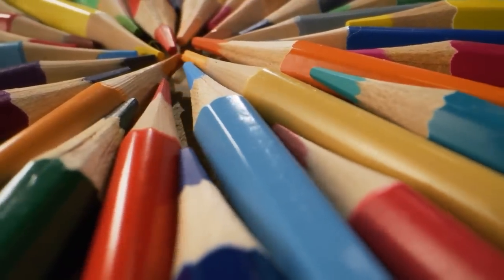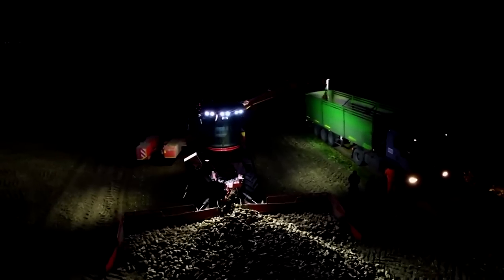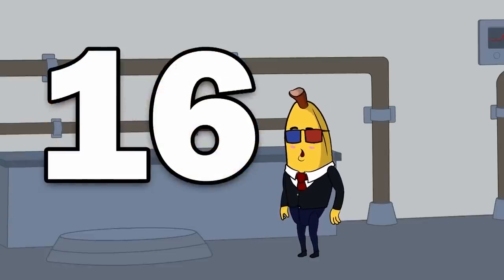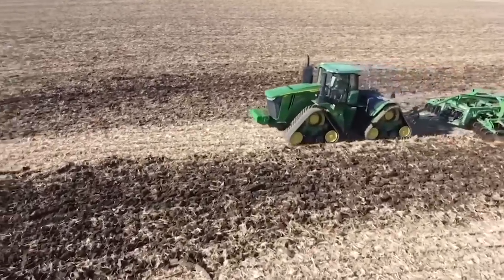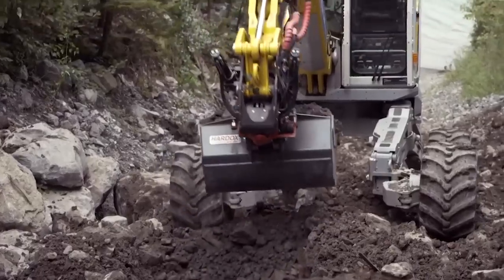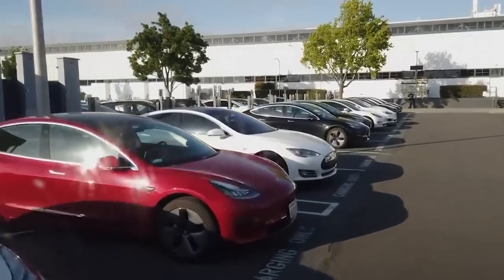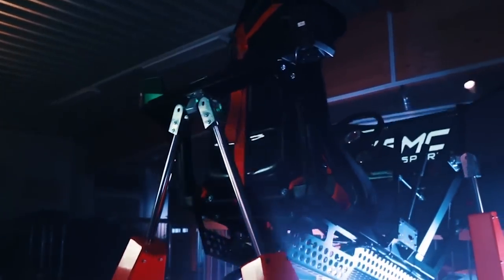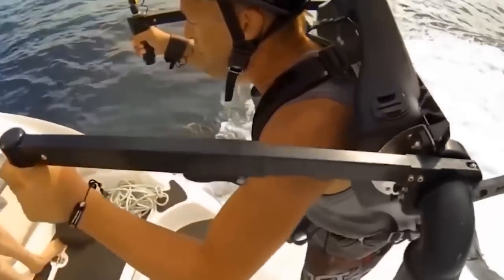20 Most Amazing & Ingenious Machines You Need To See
Inventions. Mother Necessity might be the herald of them in many ways, but the real fact of the matter is that inventions as a whole have moved our civilization (in terms of humans as a whole) forward in countless ways. Even some of the simpler ones have changed things for the better. Where would life be without pencils or pens? Or tissue paper? Or cardboard boxes? Then the more you get up to inventions like computers, cars, and so on, you see that we as a society (that we totally live in…) we’ve built some great things. The good news is that we’re not done making stuff just yet. Allow us to show you the 20 Most Amazing & Ingenious Machines You Need To See!